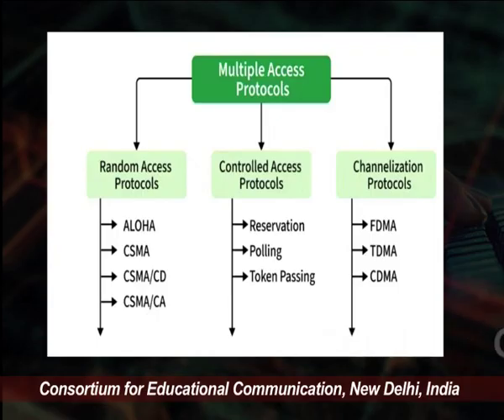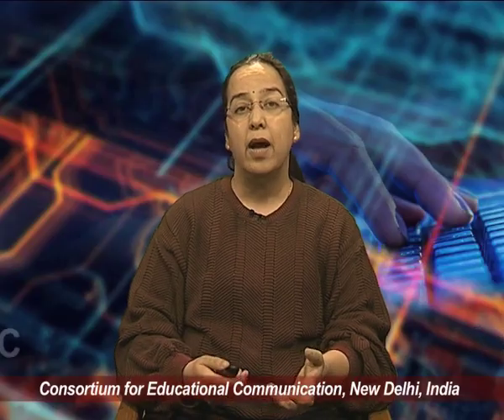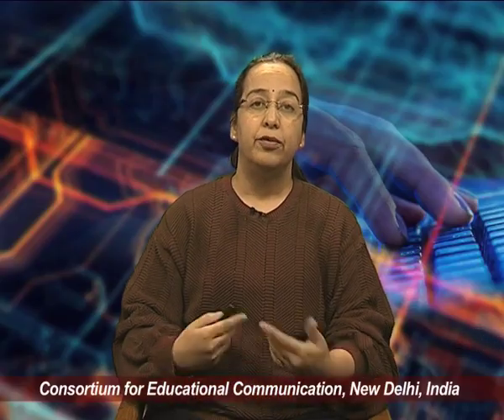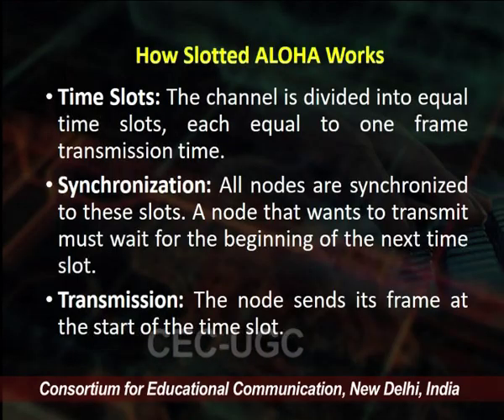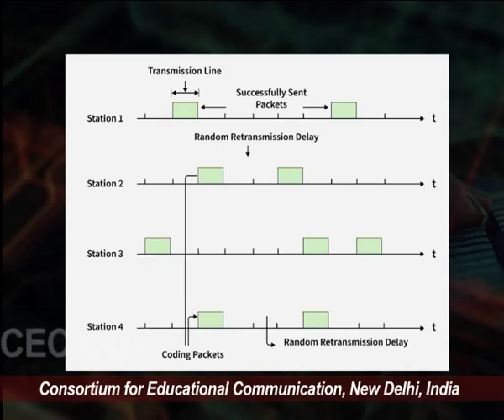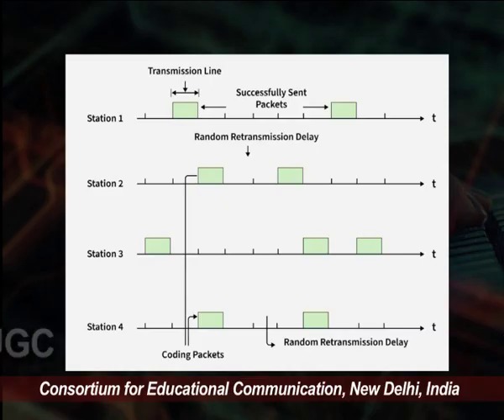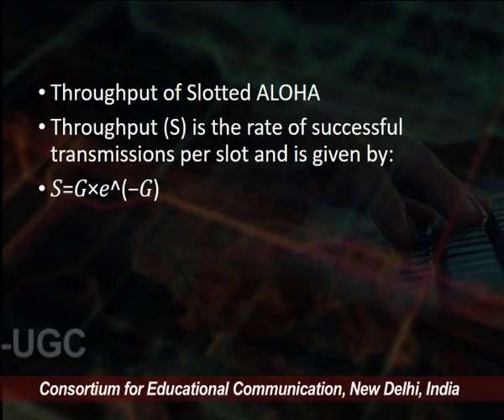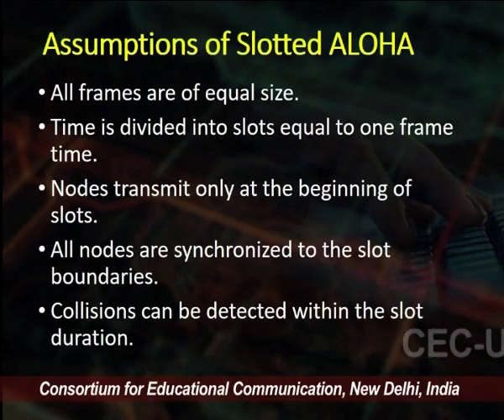Slotted ALOHA I Computer Science I Dr. Priti Jagwani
This Lecture talks about Slotted ALOHA.